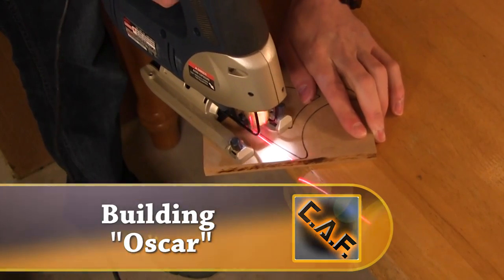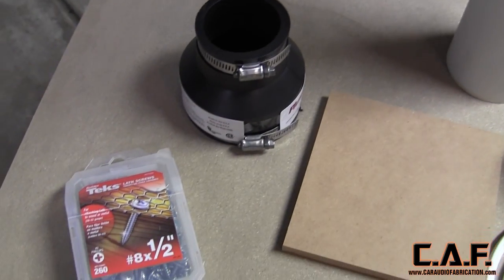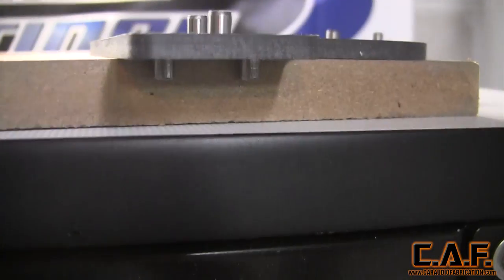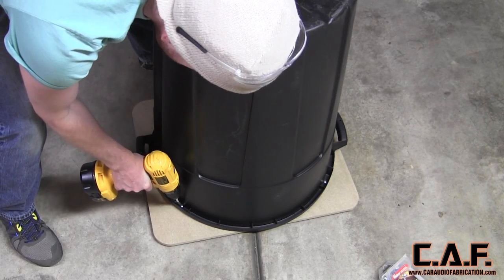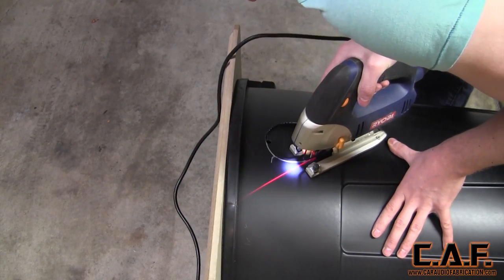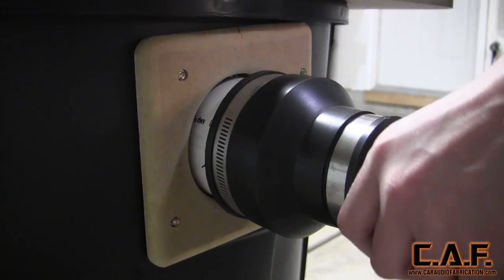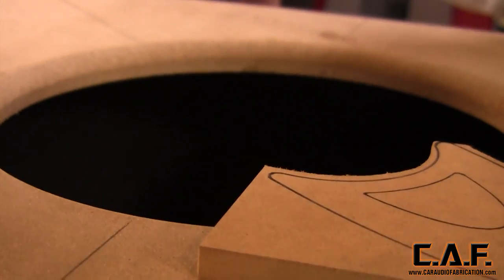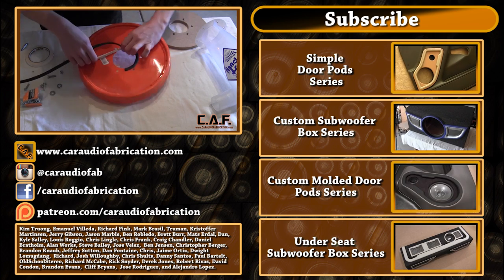Jigsaw Dust Collector - Build a jig saw Oscar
We use the Jigsaw a ton in custom car audio, but unfortunately this leads to wood dust and wood scraps all over the shop floor. In this video we build a jig saw dust collector that solves our issues, and name him Oscar!